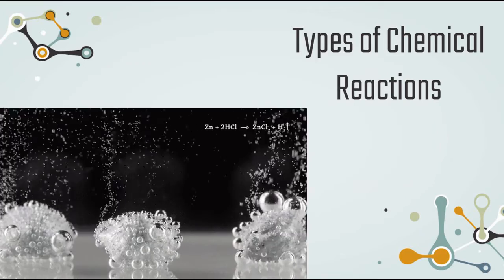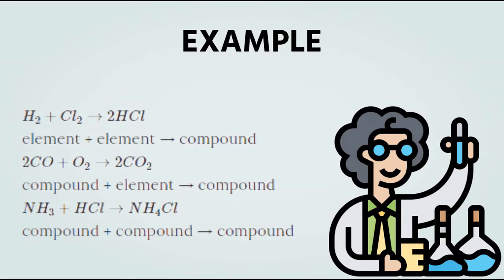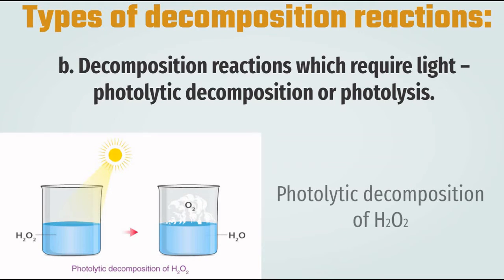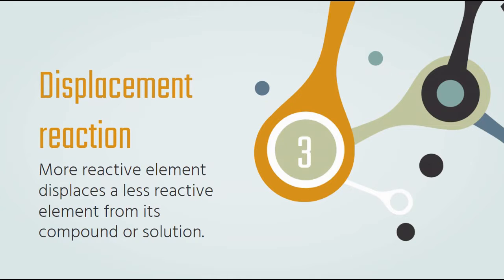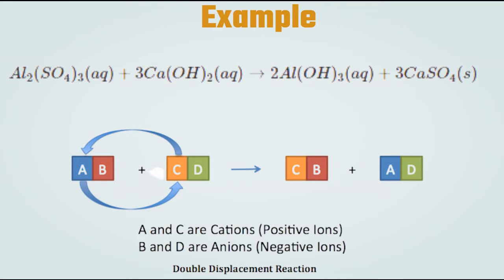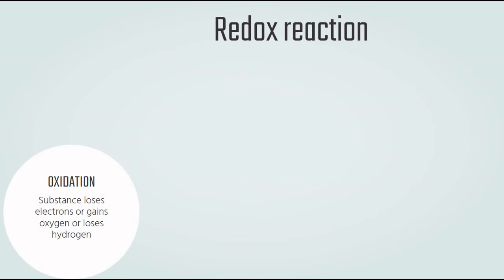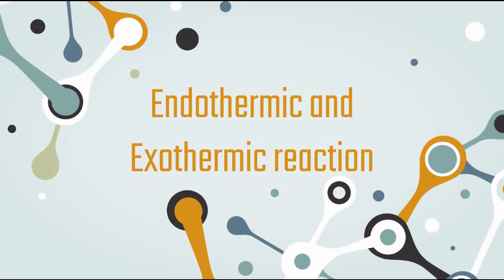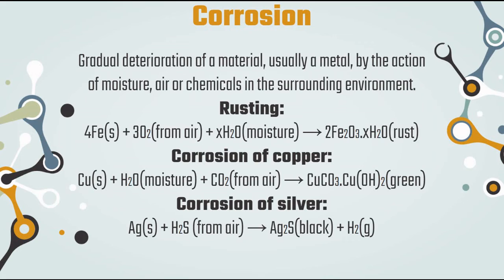Chemical Reactions and Equations II Class 10 II CBSE II Part 2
DETAILED VIDEO FOR COMPLETE EXPLANATION IN EASY WORDS,
REDOX REACTION, RANCIDITY, CORROSION, REDUCTION, OXIDATION, EXOTHERMIC REACTION, ENDOTHERMIC, PRECIPITATION REACTION, COMBINATION, DECOMPOSITION, DISPLACEMENT, DOUBLE DISPLACEMENT, REDUCTION, OXIDATION, PHOTOLYSIS, ELECTROLYSIS

Chemical Reactions and Equations
Class 10